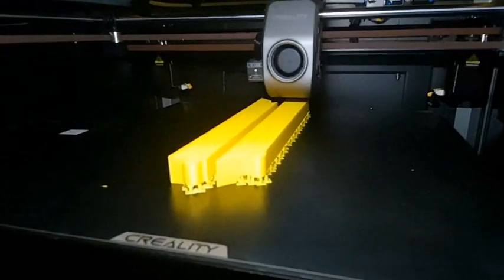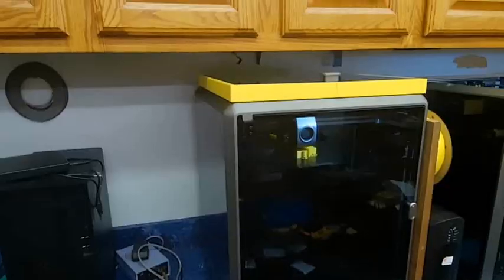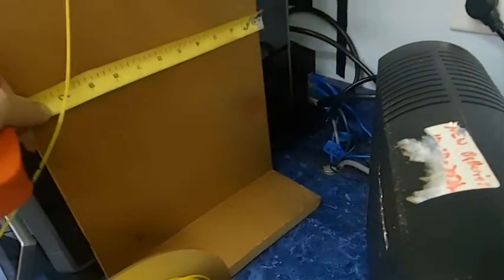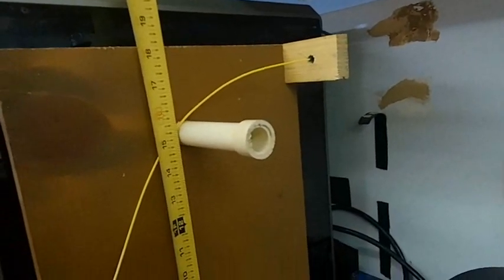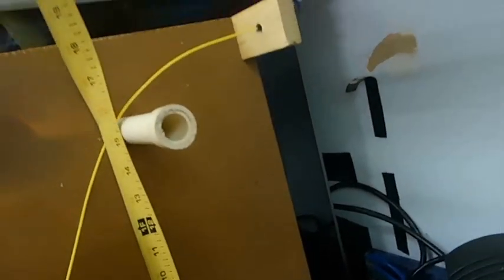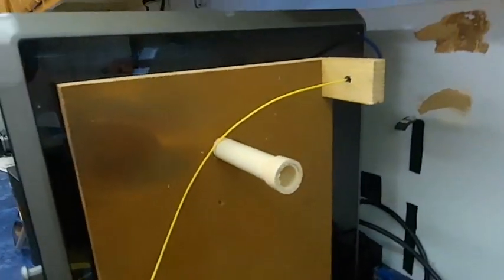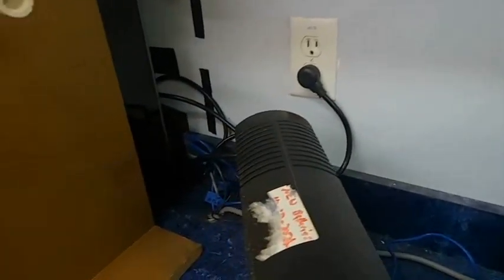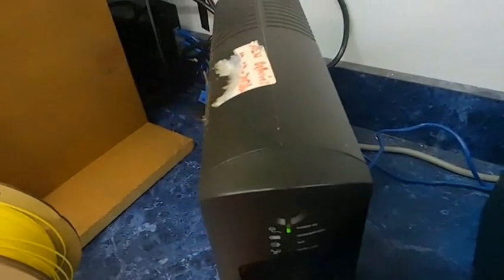Creality K1 Max, New Top, Better Feed Design. DO IT! FREE DOWNLOAD STL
2 Pack 12V 10Ah Lithium Ion LiFePO4 Deep Cycle Battery, 2000+ Cycles Rechargeable

Recommended Used or new Used "Pure Sine Wave" Battery Backup. Used works well if your handy and are putting in the LiFePo4 batteries.

Get a great Deal on a Giant 1/5 Scale RC Truck or Buggy Today at
5TRC.com
Hillsboro, Ohio 45133

Thank You for Supporting USA Small Businesses.

Help us to give away more and bigger prizes by donating a small amount.

Some links in this post or comment by 5TRC.com may be affiliate links which may earn us a small commission. As an Amazon Associate I may earn from qualifying purchases. Your support helps maintain our online presence, Thank you for supporting us!